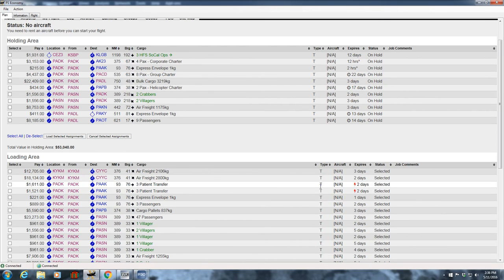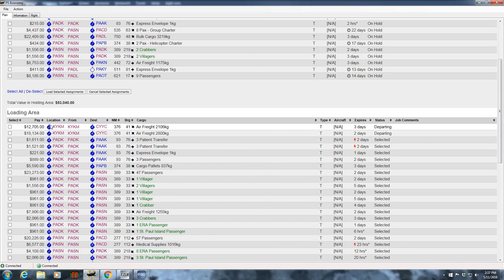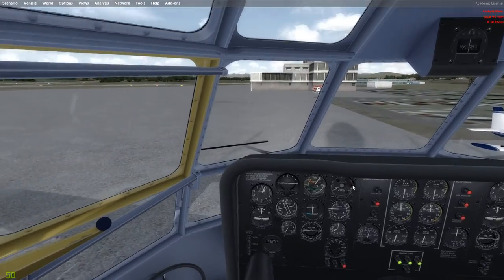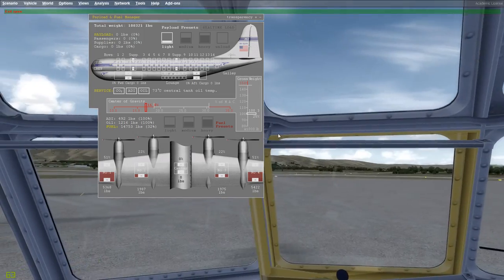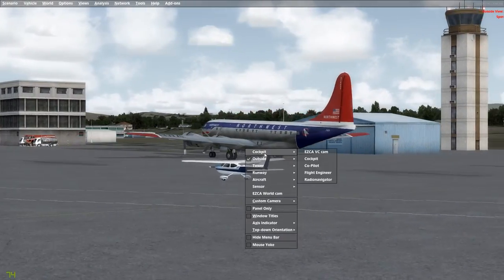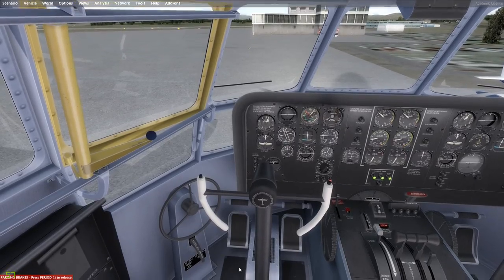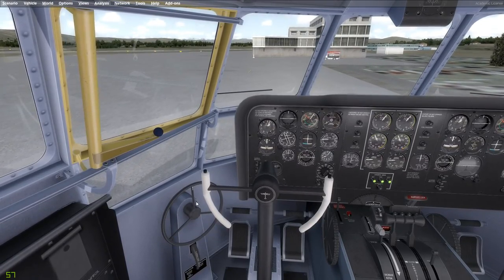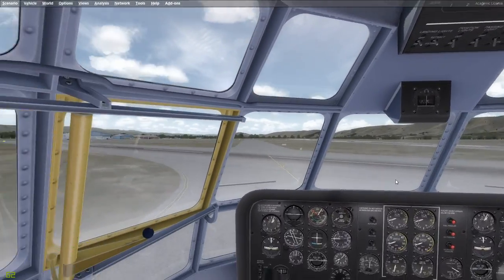P3D A2A B377 & FSEconomy Tutorial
*NOTE- I said "Shift F4" and "Shift F8" a couple times, that was incorrect. All A2A management panels are brought up with Shift + a number. Just forget I said the "F" and the number will be right.*

This video will show a new Stratocruiser pilot everything they need to know to get up and flying in the B377!